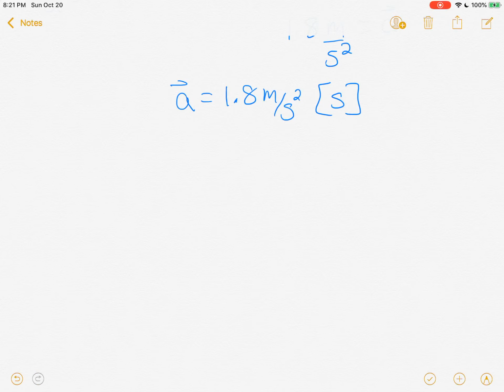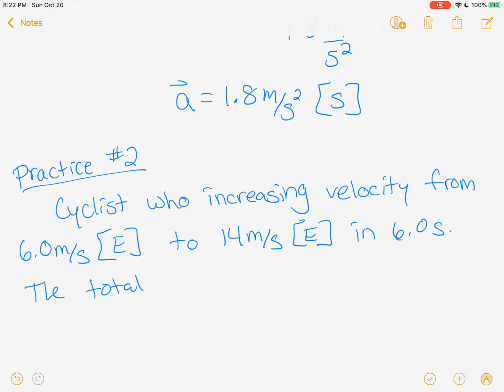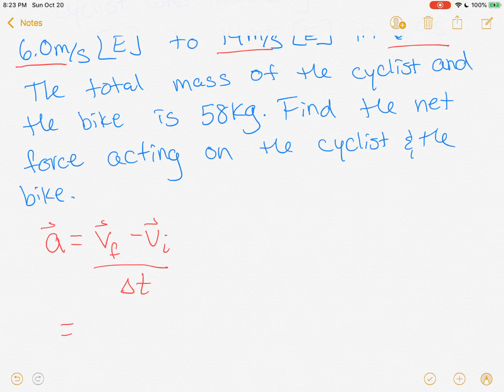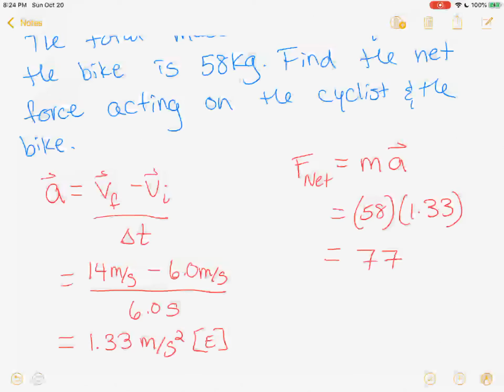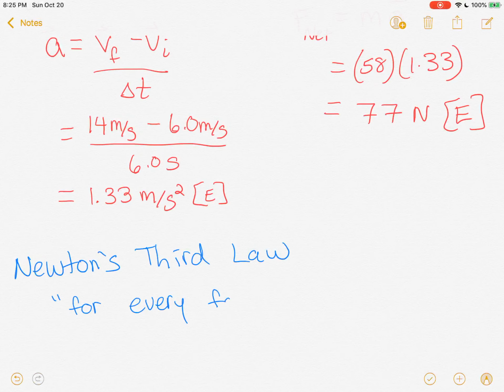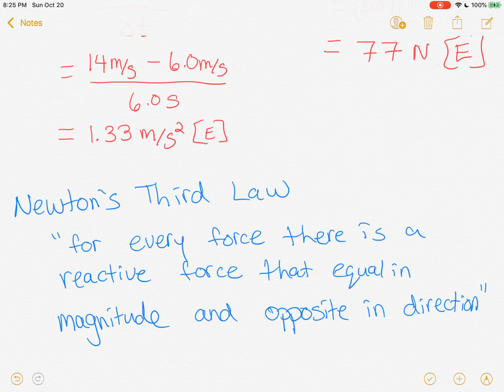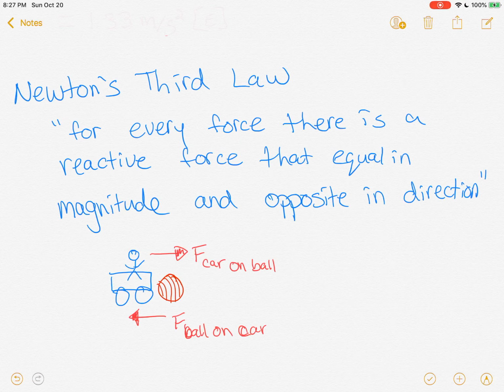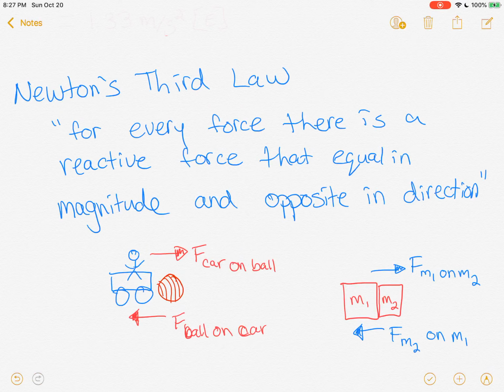Newton's Laws Note Part 2